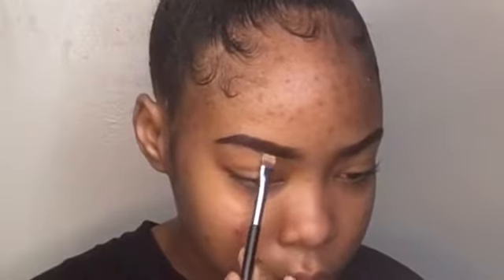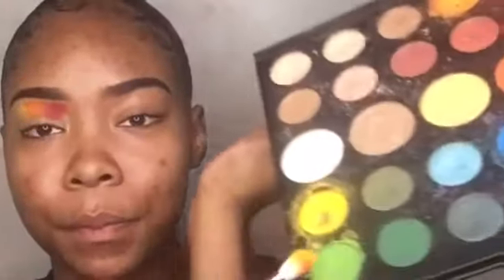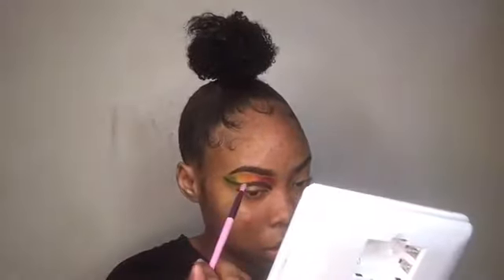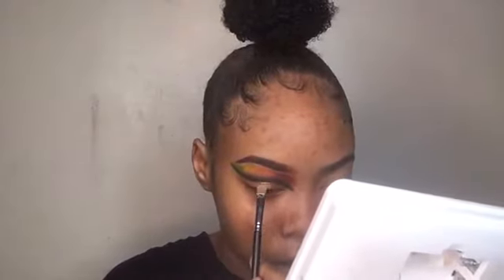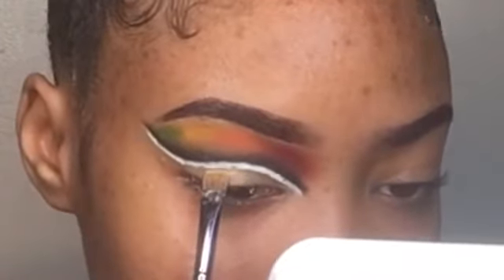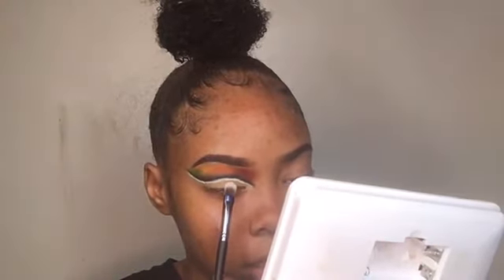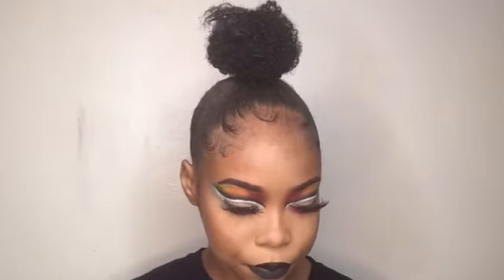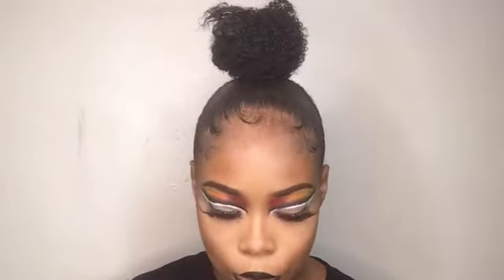PRIDE inspired makeup tutorial | Kayy Rena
hiiiii blossoms🌸, thanks for coming back to my channel and if your new hello my name is Kayy Rena!!!

I DO NOT OWN COPY RIGHTS TO MUSIC

~ Wet n' wild photofocus setting powder